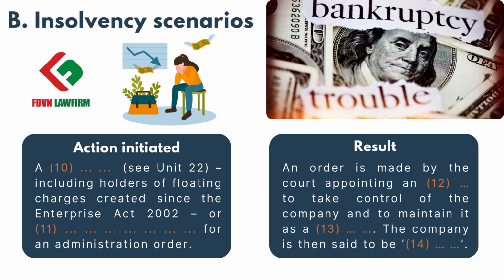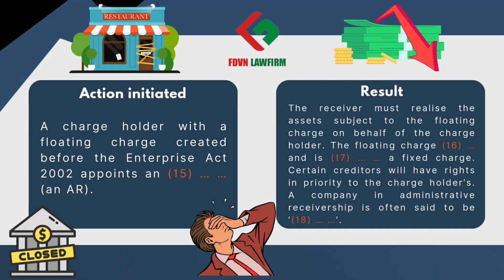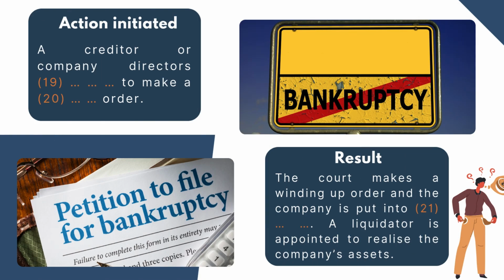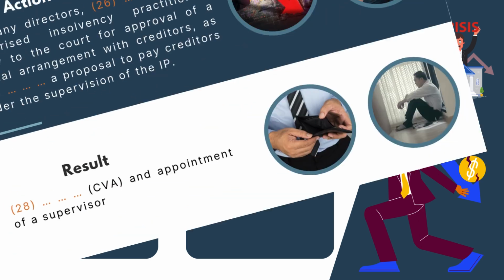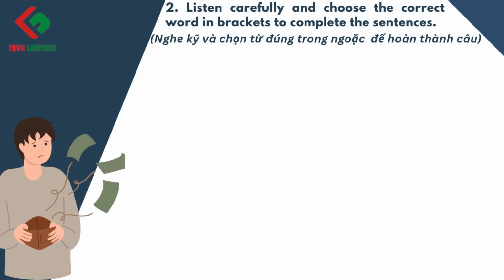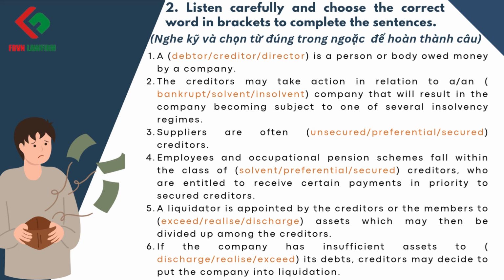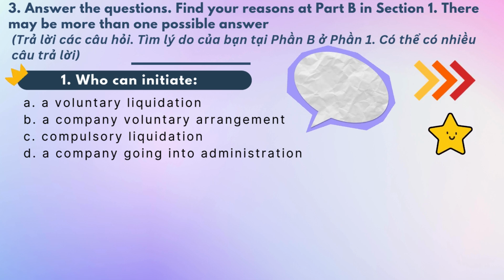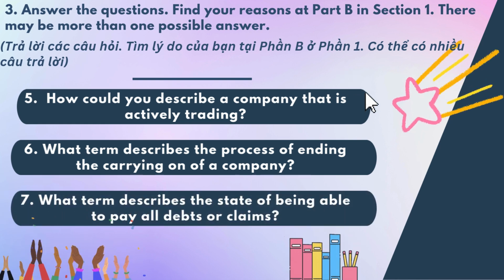Học tiếng anh pháp lý cùng FDVN chủ đề: Phá sản và giải thể (Insolvency and Winding up)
☎️ Đường dây nóng: 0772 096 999
♥️ Fanpage and Group:
  / fdvnlawfirm
  / lawyersindanang
  / saymengheluat
  / saymengheluat
  / legalforeignersinvietnam
🎵 Kênh Youtube:    / luatsufdvn
🎵 FDVN trên Tik Tok:   / luatsufdvn